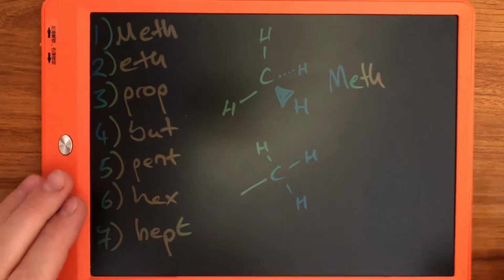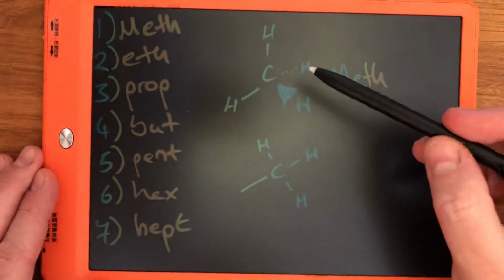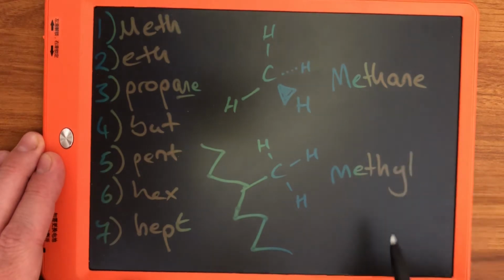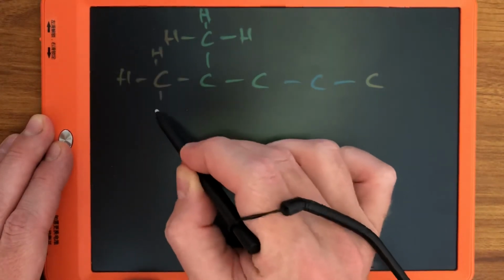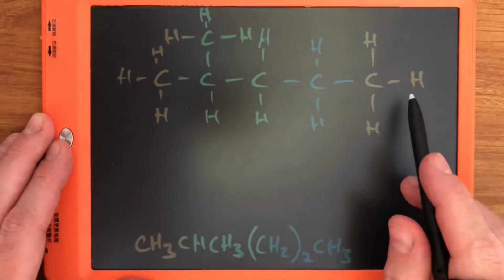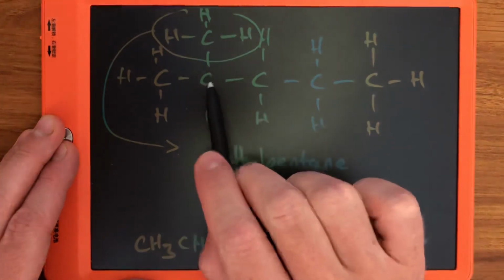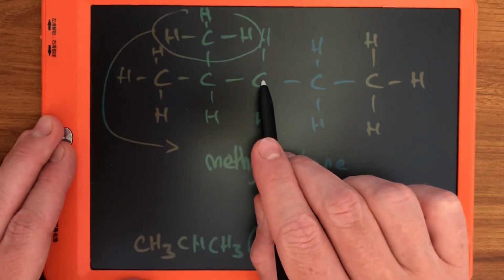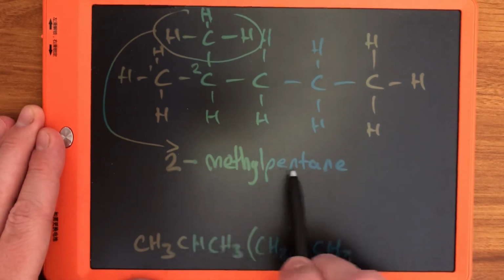Nomenclature 02 - Intro to naming branched alkanes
For AS/A2 students created during the 2020 lockdown, covering aspects of organic nomenclature